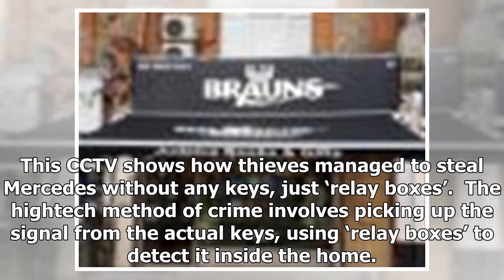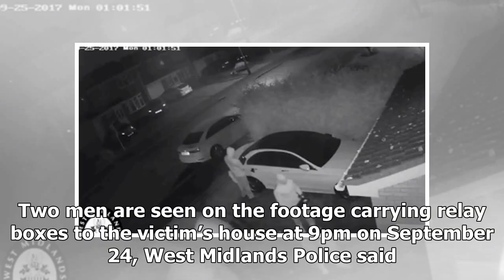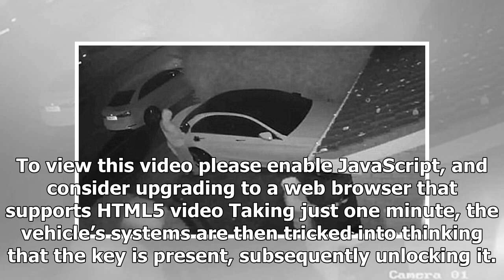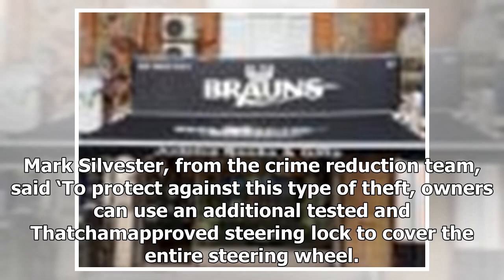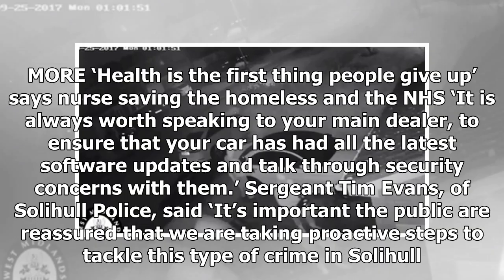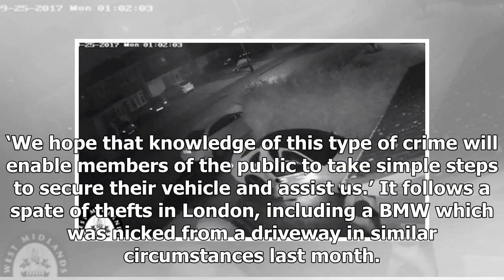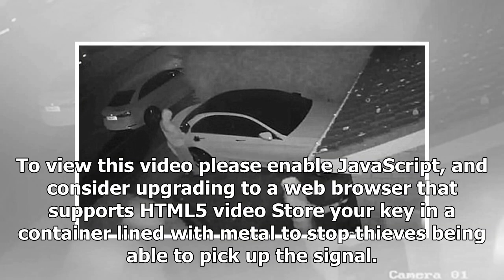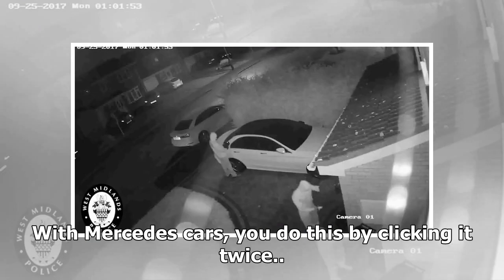Daily News - The two men used the forward box to steal a mercedes parked on a driveway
Daily News - Daily News - The two men used the forward box to steal a mercedes parked on a driveway

This CCTV shows how thieves managed to steal Mercedes without any keys, just ‘relay boxes’.  The hightech method of crime involves picking up the signal from the actual keys, using ‘relay boxes’ to detect it inside the home. Drivers have been warned about it as this type of crime becomes increasingly common. Two men are seen on the footage carrying relay boxes to the victim’s house at 9pm on September 24, West Midlands Police said. The boxes are designed to receive a signal from the car key insi...